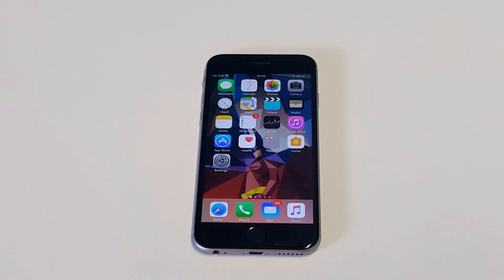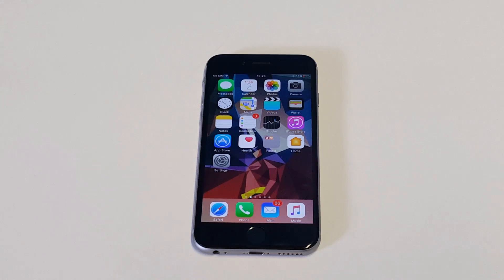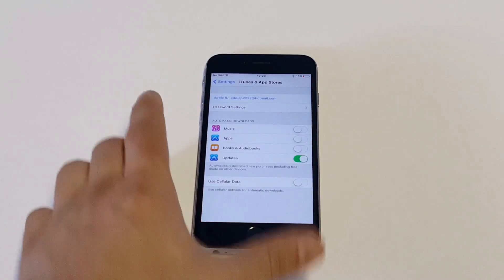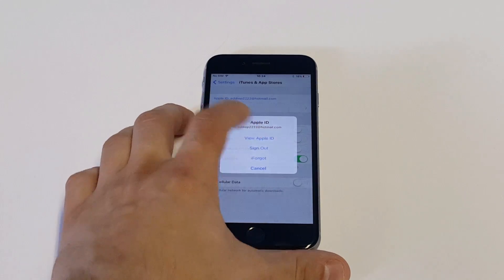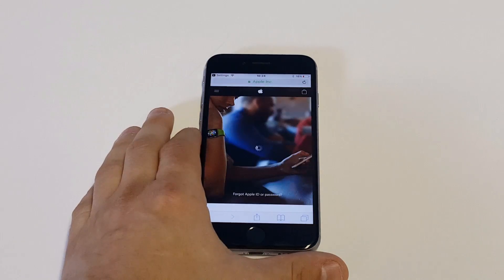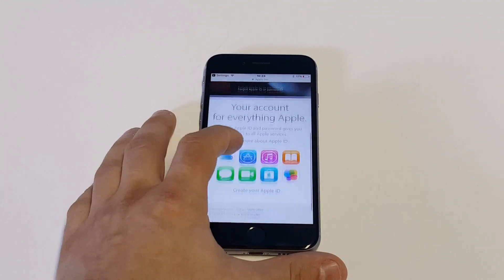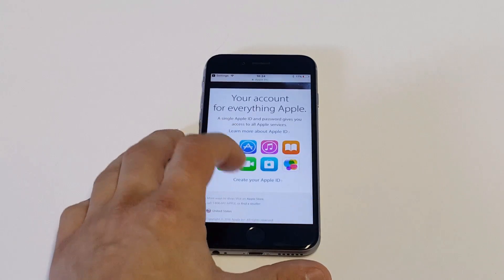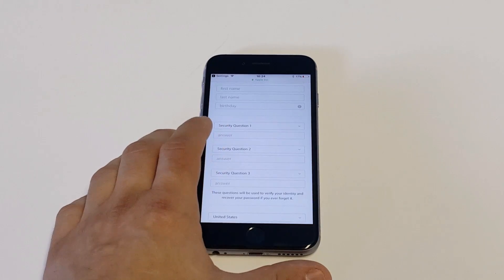How To Delete Itunes Account - Fliptroniks.com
For how to delete itunes account you can do this from either your iphone or ipad. You will then want to click on app store and itunes in your settings. Next click on your apple id and then login to apples website. There will be an option beneath that allows you to create a new id. While you cannot completely delete an old account you can create a new one this way.